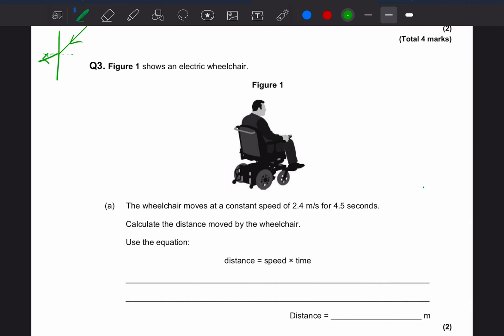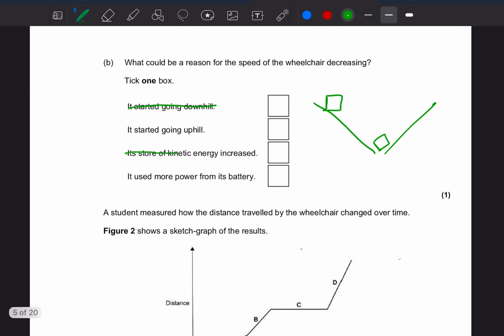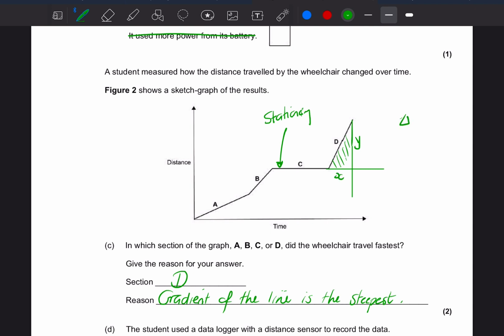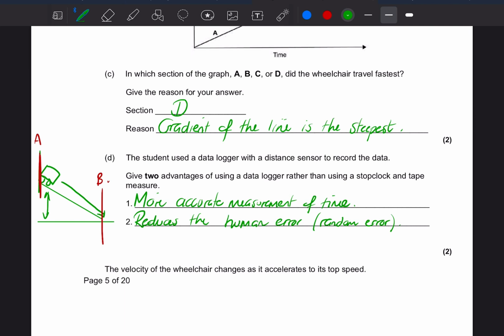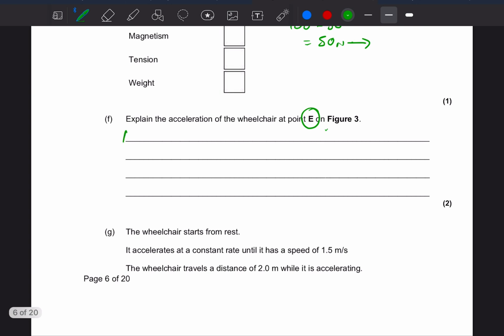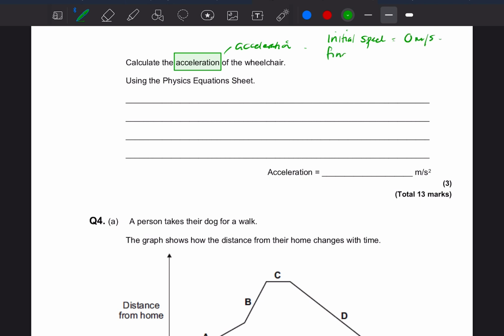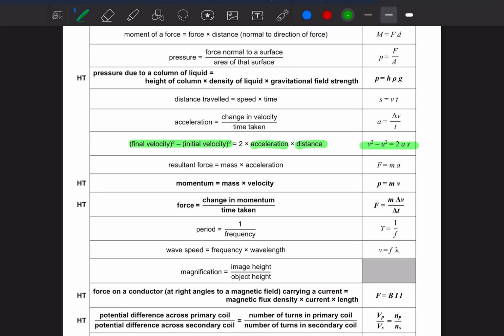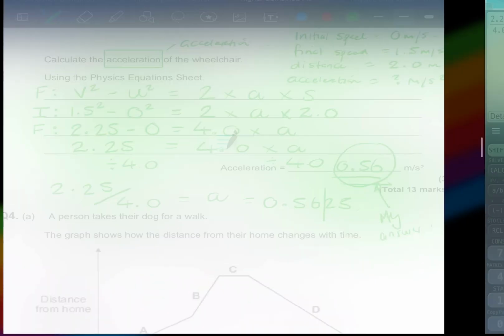Q3 (Graphs of motion / accelaration) GCSE Combined Science (Physics paper 2) predicted 2022 AQA (H)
Students had analyse graphs of motion (distance - time and velocty - time).  They also had to calculate acceleration using the formula v2-u2 = 2as.